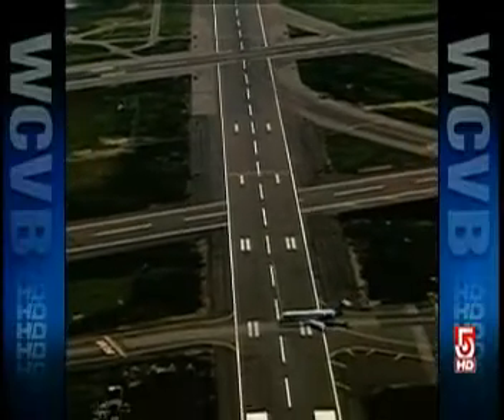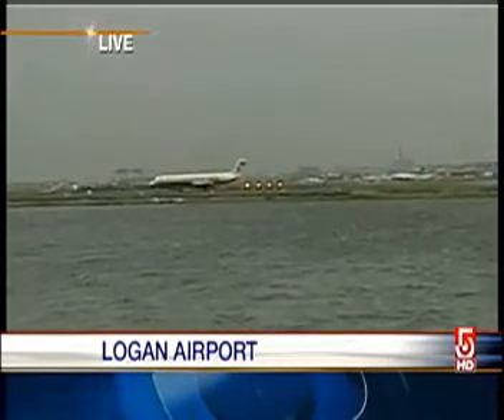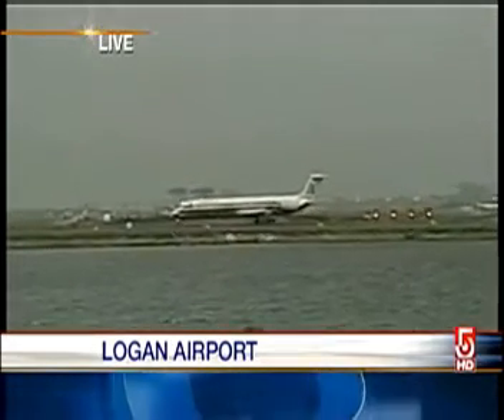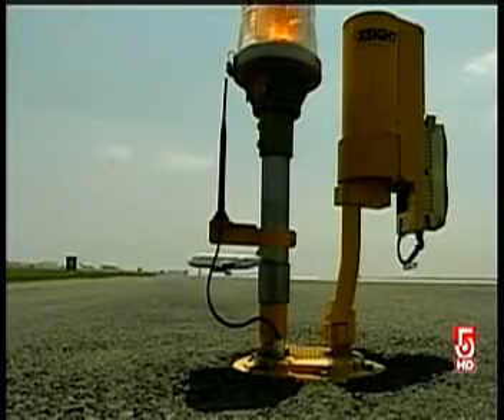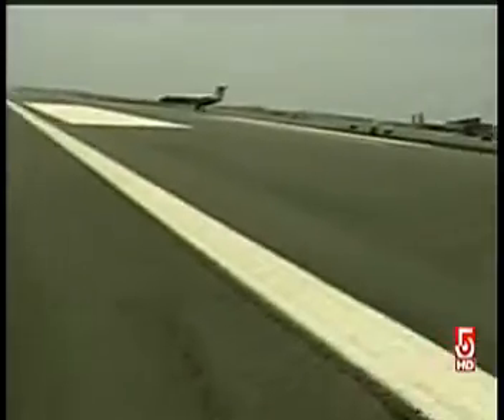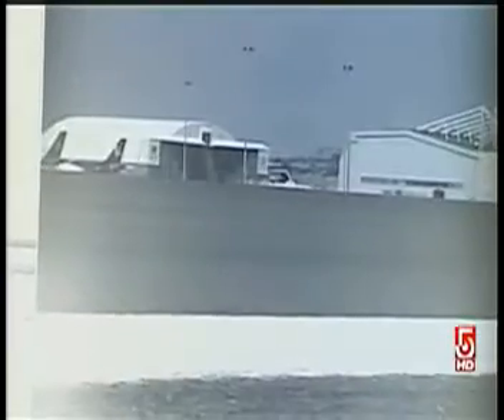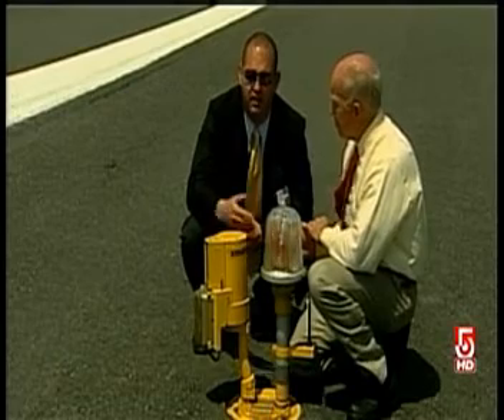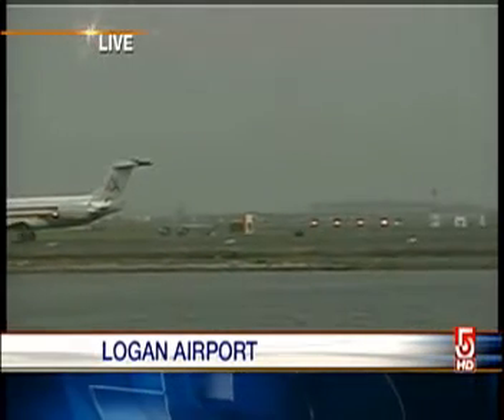Boston Ch5.wmv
Boston's Channel 5 Features Xsight's FODetect Installation at Boston Logan International Airport
Channel 5 TV - WCVB - May 27, 2008
FAA is testing a new device at Logan that could save your life.
FODetect has been selected by Massport - the Massachusetts Port Authority for installation on all runways in Boston's Logan airport.